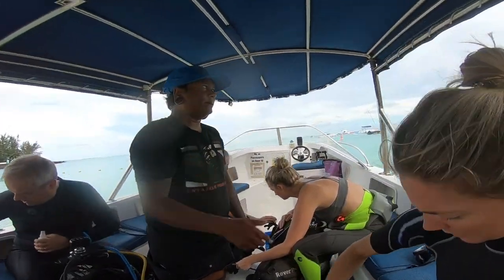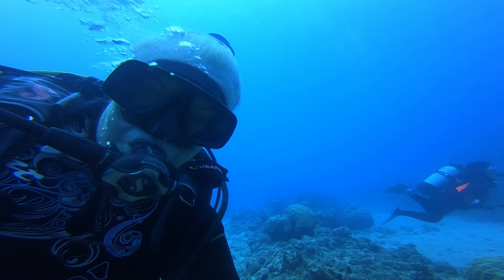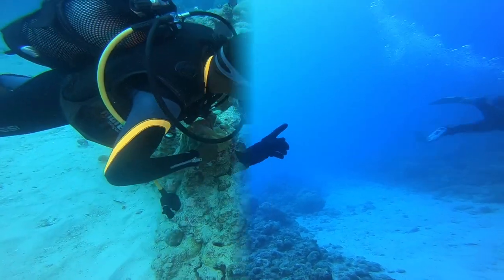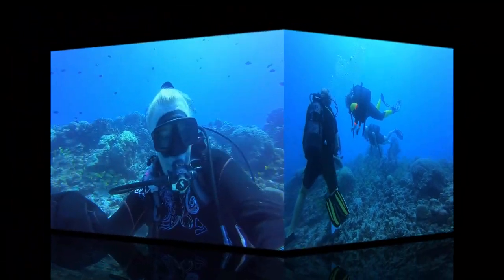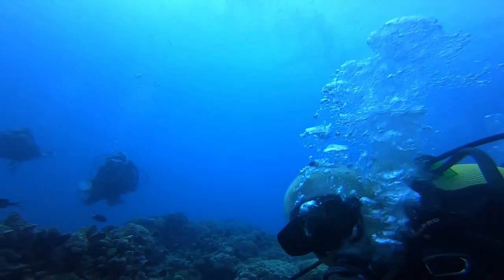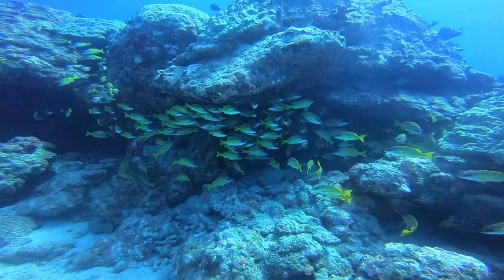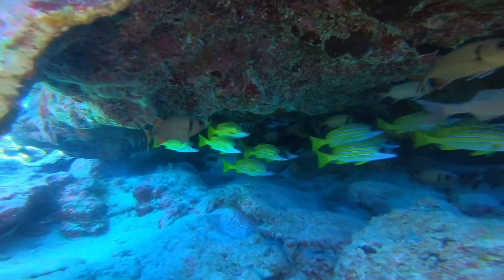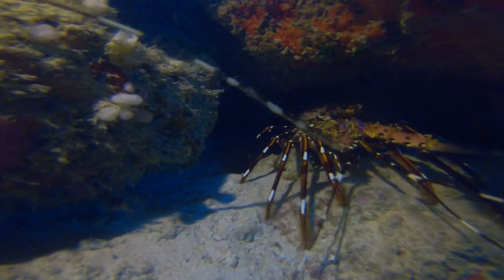Scuba Babes in Mauritius with Ocean Spirit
Sometimes you find a way to film something so rare and reclusive it blows your mind.